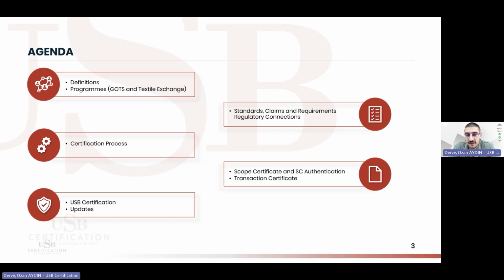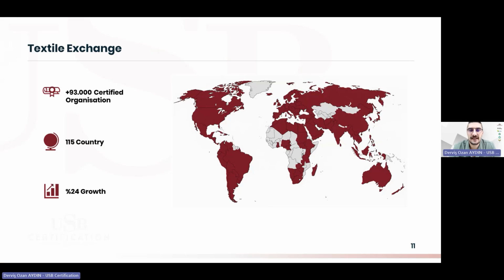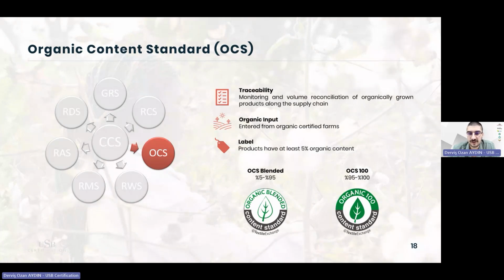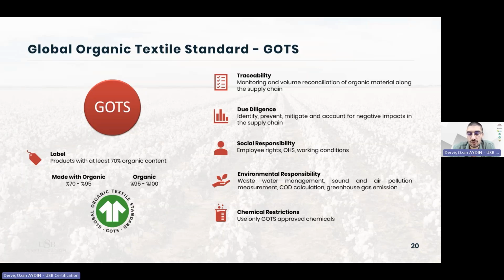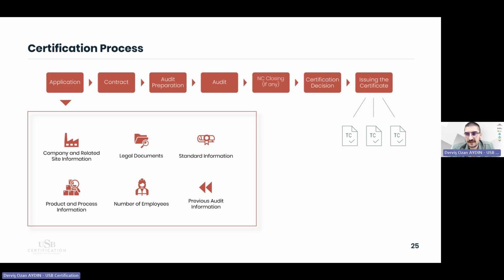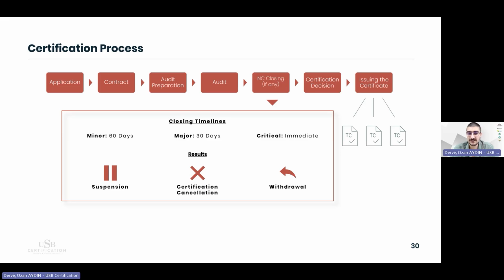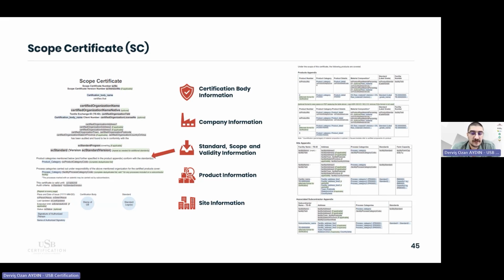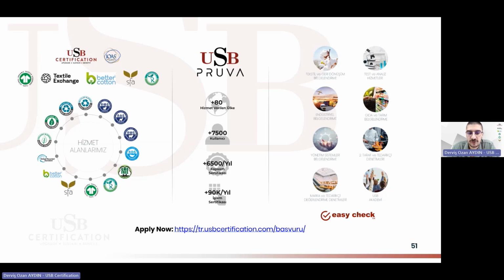Webinar: Essentials of Certification for GOTS and Textile Exchange Programmes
Webinar on the Essentials of Certification for GOTS and Textile Exchange Programmes